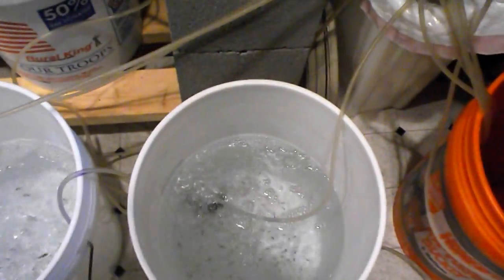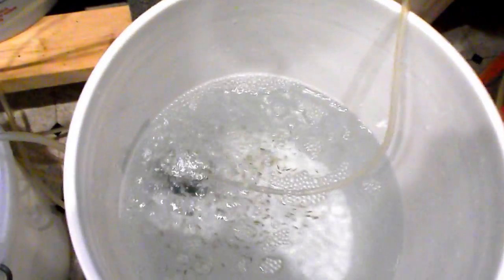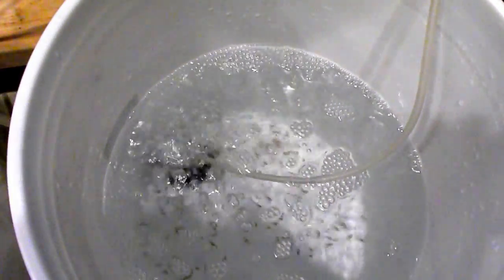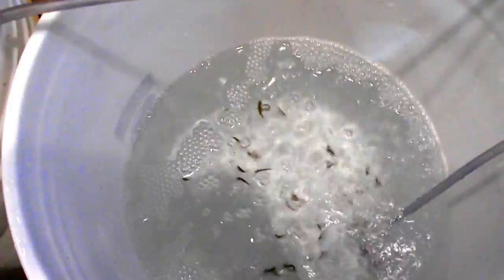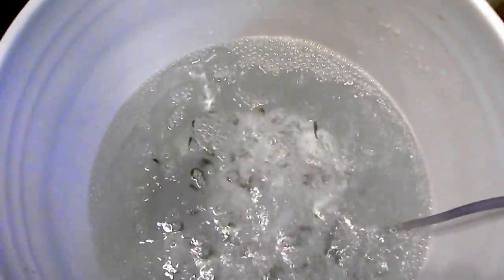11 Females Holding with 4000 Fry in Tanks